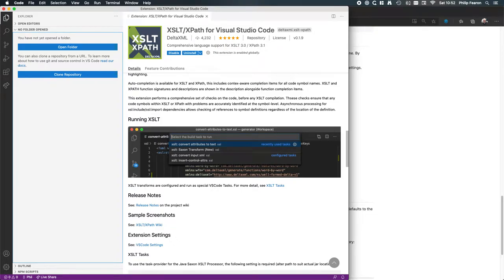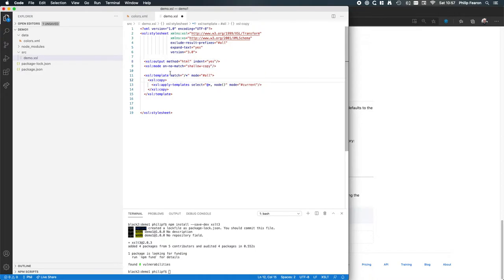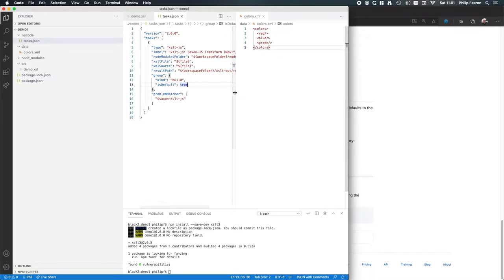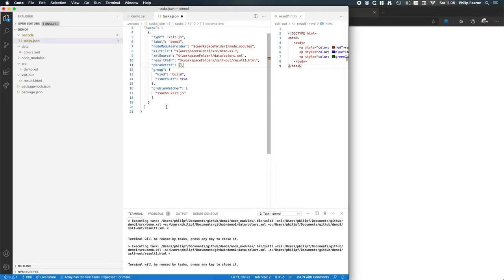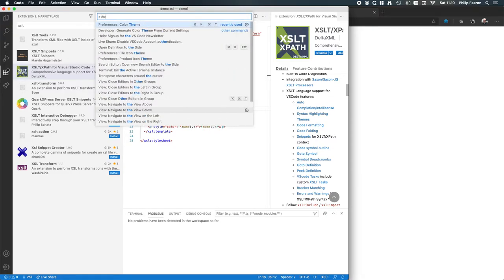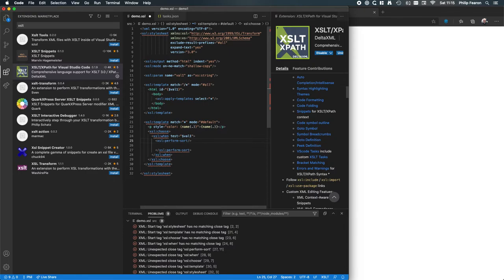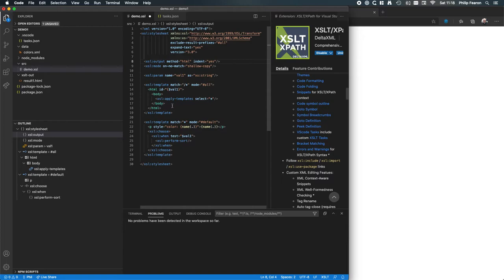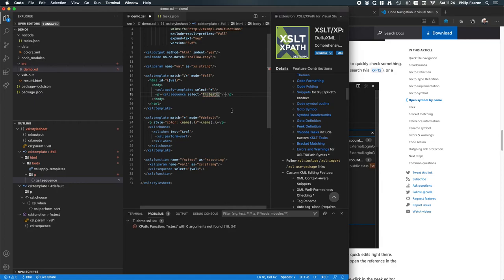Develop and run XSLT 3.0 in Visual Studio Code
An introduction to the XSLT 3.0 features available in the XSLT/XPath extension for Visual Studio Code. Please note that the SaxonJS task shown requires NodeJS to be installed on your machine.